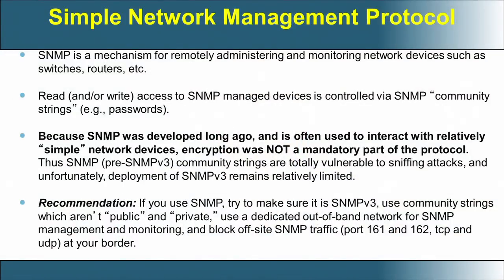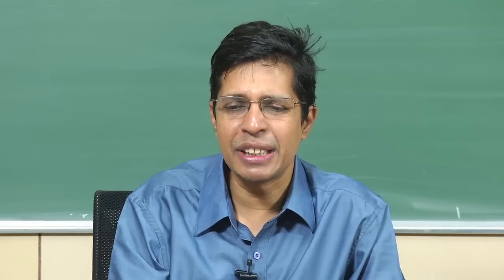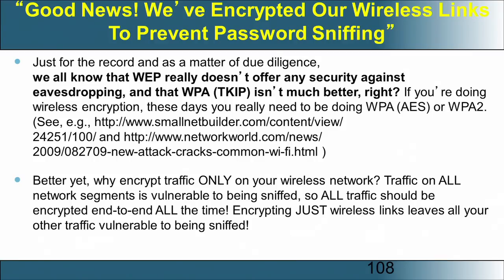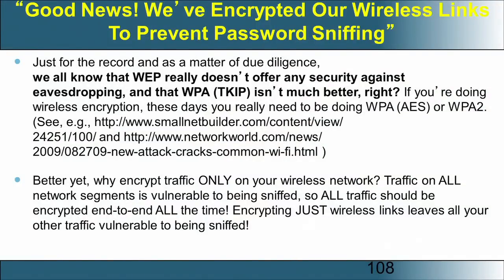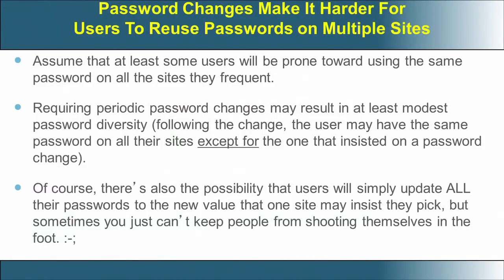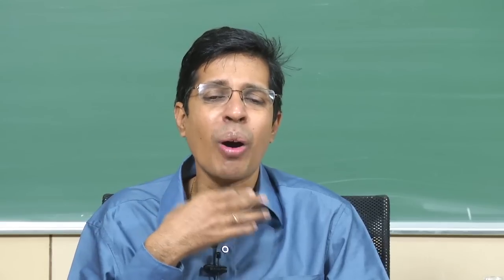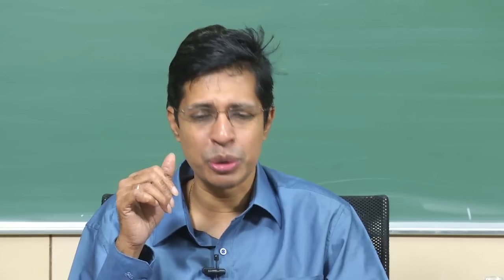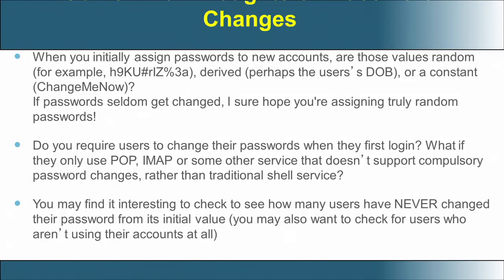Part 10 - Passwords - Are they secure? - III